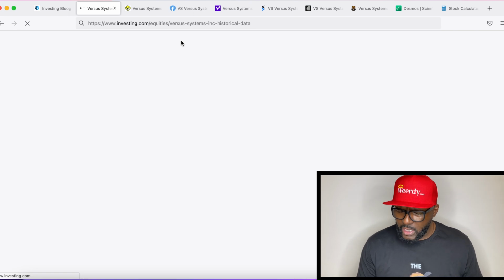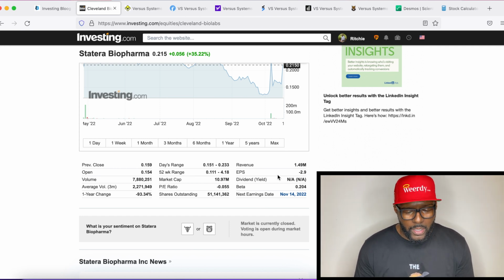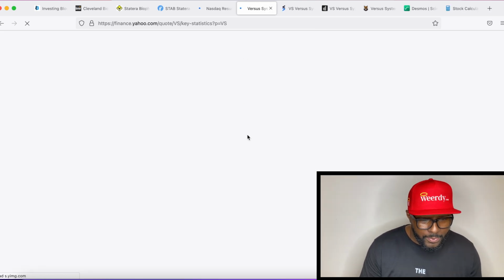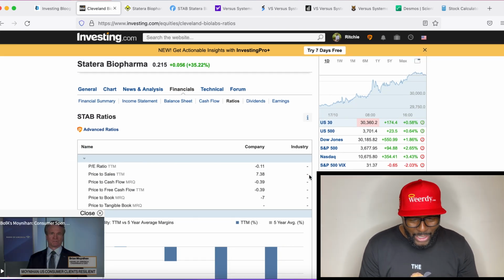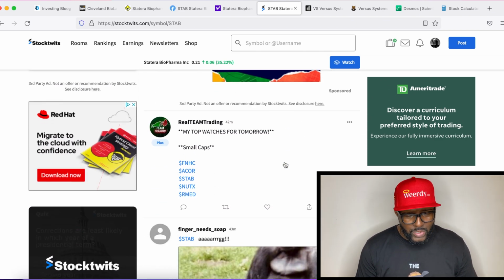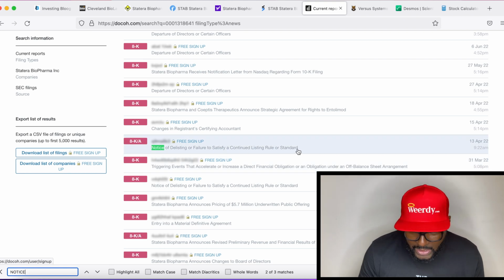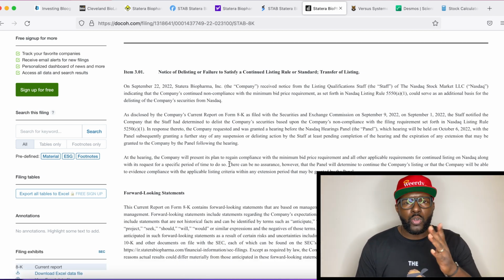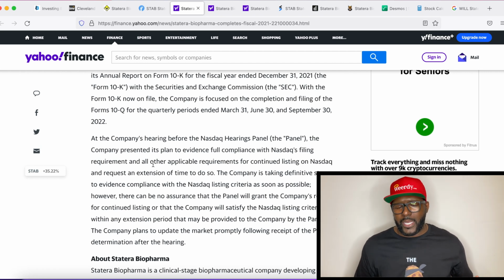Is Statera Biopharma, Inc. Worth Investing In | Penny Stock Analysis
Becoming Ritchie Rich is a new show where Rick Da Don does a deep dive into various penny stocks. If you are someone who wants to learn about the stock market or trades penny stocks, this show is for you. Join me as we do some deep analysis of a popular penny stock. Today's popular penny stock is Statera Biopharma (STAB).

More About STAB:
Statera BioPharma, Inc. is a clinical-stage biopharmaceutical company. The Company is focused on developing immunotherapies autoimmune, neutropenia/anemia, emerging viruses and cancers. Its Advanced Immunomodulating Multi-Component System (AIMS) platform is designed to rebalance the body's immune system and restore homeostasis. Its platforms of toll-like receptor (TLR) agonists include R4 and TLR9 antagonists, and the TLR5 agonists, Entolimod and GP532. Through its AIMS platform, the Company develops product candidates, which include STAT-200 and STAT-600 AIMS programs. Its STAT-200 program include STAT-201 is focused on treatment of Crohn’s disease. The Company has clinical programs for Crohn’s disease (STAT-201), hematology (Entolimod), pancreatic cancer (STAT-401) and COVID-19 (STAT-205).